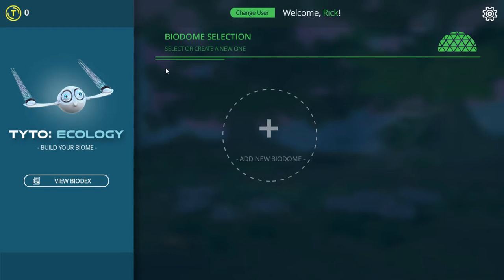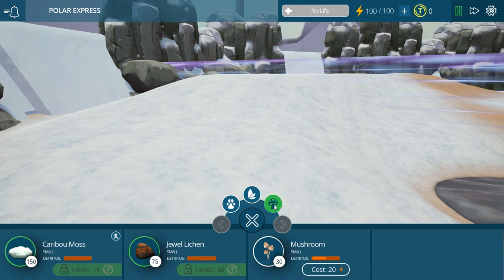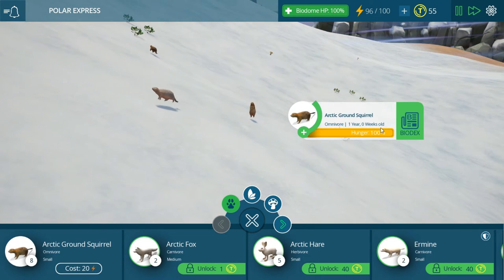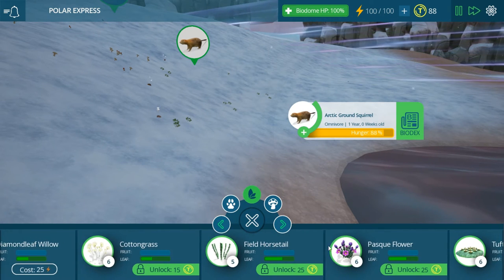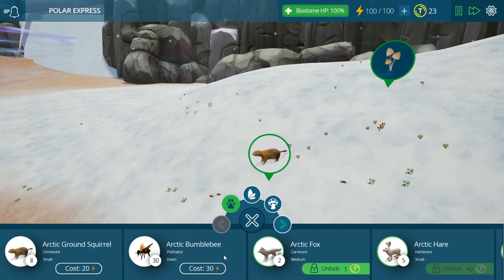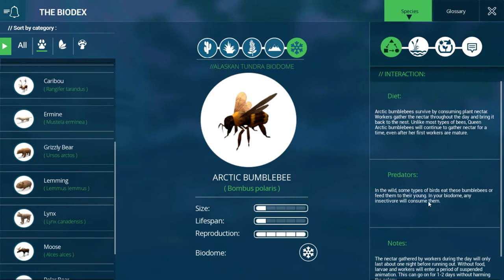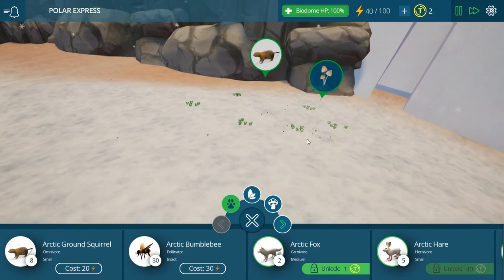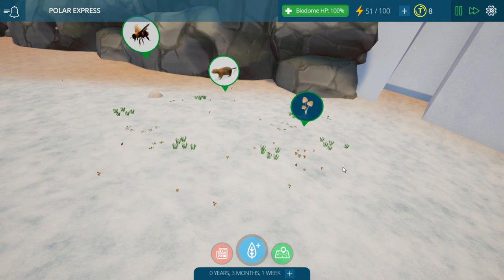TYTO ECOLOGY: Alaskan Tundra--Gameplay --ICE....ANIMALS!!??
The Alaskan tundra is a harsh landscape with short summers and long, freezing winters. Most plants grow very low to the ground to withstand high winds, and many animals have white coats to blend in with snow during the wintertime. Despite its unforgiving climate, the tundra is still home to a wide variety of flora and fauna.

Twenty-three new species are being added including caribou, arctic bumblebees, polar bears, moose, arctic wolves, white spruce and cottongrass. In Tyto Ecology, players must think critically and problem-solve to balance their simulated biomes, including in the new Tundra, where their decisions determine if life succeeds or fails.

Build your biome! With an empty biodome as your canvas, add plants and animals from three different ecosystems. Observe realistic interactions like hunting, blooming, and even decomposing! Will your biodome last for decades, or will it experience a total ecosystem collapse? You’re in control!